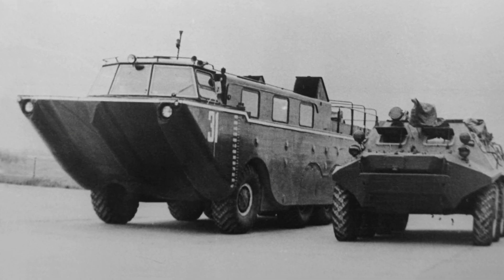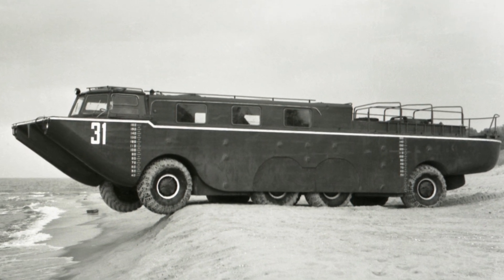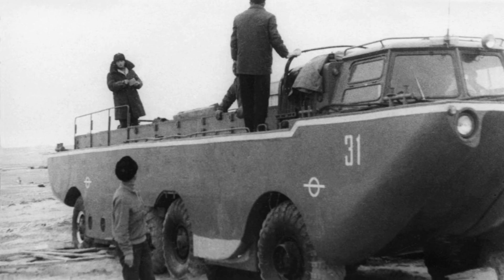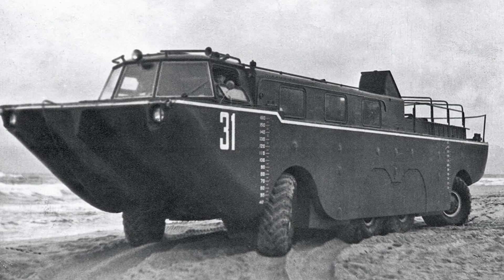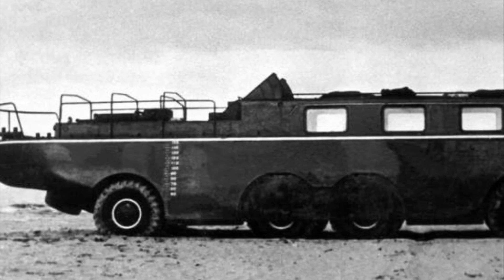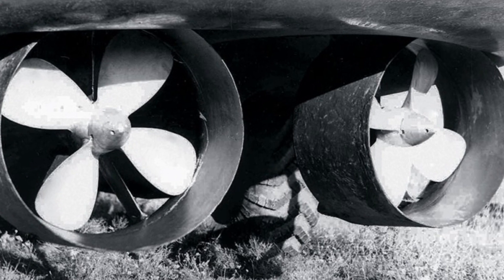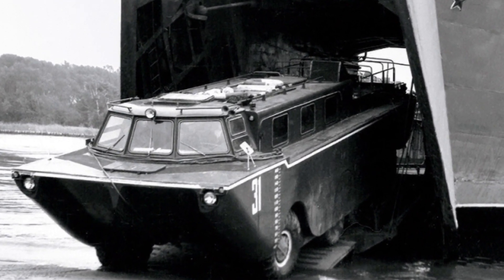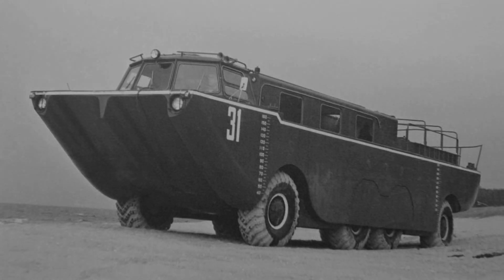ZIL 135P "Dolphin" - Fastest Amphibious 8x8 in the World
ZIL-135P "Dolphin" was created in February 1965 and is still the largest floating car. Its length was 14 meters. The amphibian could carry up to 5 tons of cargo or 22 people.
The car had a load-bearing displacement body, the first in the world made of polyester fiberglass. Both the outer and inner skin were made of fiberglass, and the space between them was filled with foam for better buoyancy.
The cockpit (crew - 2 people) was located in the bow of the hull, the cargo-passenger compartment where 22 people could be accommodated or a load weighing up to 5 tons was in the middle, and the engine compartment was in the stern. The fiberglass body allows you not to worry about corrosion.
The peculiarity of the structural material of the case was that water, even with a torn hole, does not enter the case in a continuous stream, but only seeps out in drops.
The amphibian was equipped with two 8-cylinder engines with 180 hp each.  Each motor, using transmission units, transmitted torque to the wheels of its side.
The wheels of the front and rear axles were made swivel. The car did not have an elastic suspension - its functions were performed by wheels with elastic low pressure tires. The ground clearance was 580 mm.
When moving on water, the amphibian developed a speed of up to 16.4 km / h, and at some moments this boundary reached 18 km / h - a world record for displacement amphibians.
When driving on the highway, the speed was 65 km / h.
On the water, the car moved with the help of two propellers with a diameter of 700 mm, installed in special annular rotary nozzles, which, together with the propellers, could forcibly turn in a horizontal plane, and to improve controllability on the water they could turn both in the same direction in different. When moving on land, the propellers with nozzles were retracted into a special niche in the stern.
ZIL-135P Dolphin climbed a hill with a steepness of up to 42 degrees and 35-degree long climbs. He was not afraid of trenches and ditches up to 2.65 meters wide. Vertical ledges with a height of 0.6 meters. Unpredictable sandy stretches and 20-degree slopes.
An amphibian with a total mass of 20 tons could leave a transport ship in the sea with waves of up to five points and move among floating ice of moderate thickness.
The car had good seaworthiness, including germination on the wave. Could overcome waves up to three meters high when entering the water of the surf zone
Unfortunately, the ZIL-135P, ahead of all rivals for decades and released in one copy, never became serial.